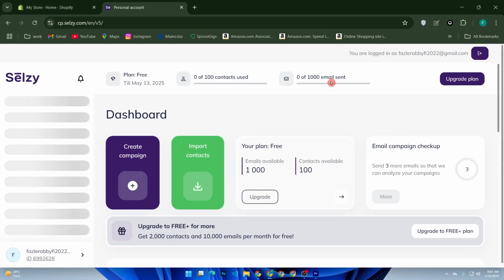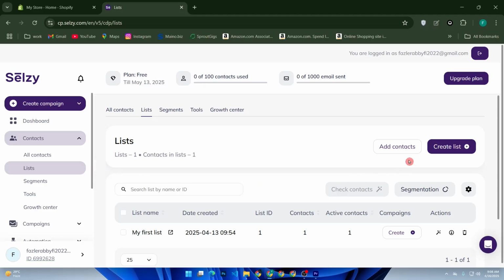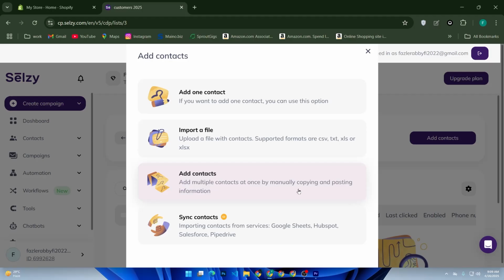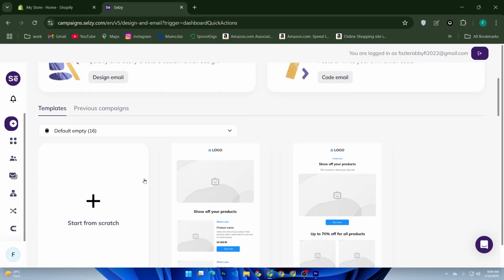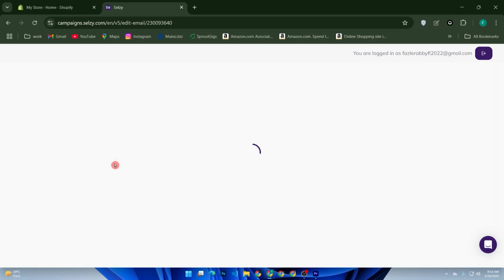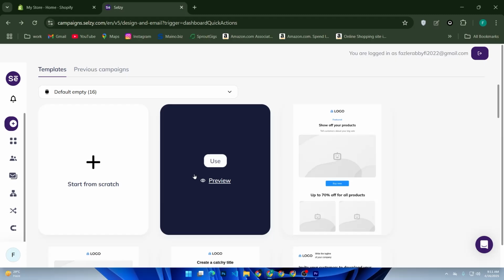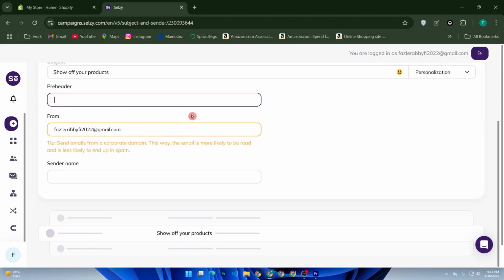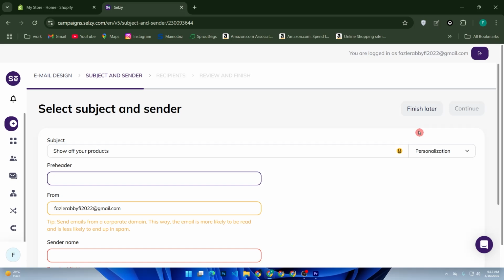How to Launch an Email Campaign in 3 Minutes | Selzy Email Campaign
In this video, we'll show you how to launch an email campaign in just 3 minutes! Whether you're a beginner or experienced marketer, this step-by-step guide will help you set up your campaign, select the right audience, and hit send in no time.